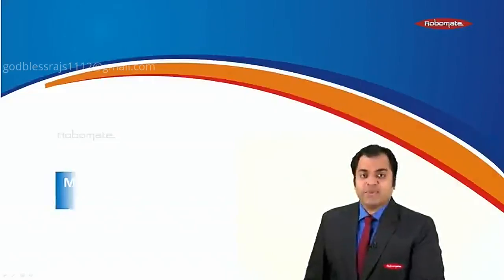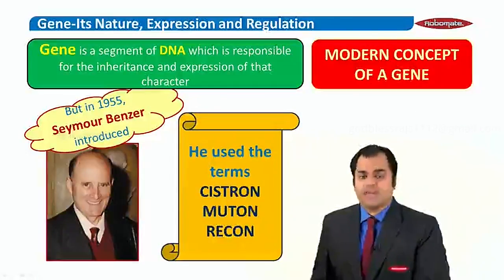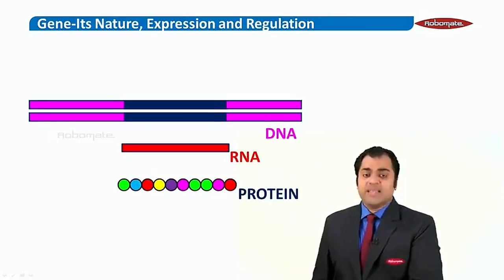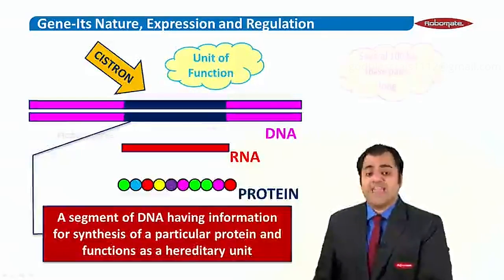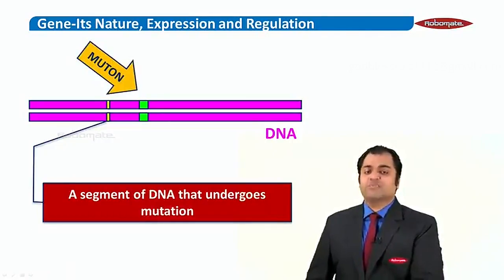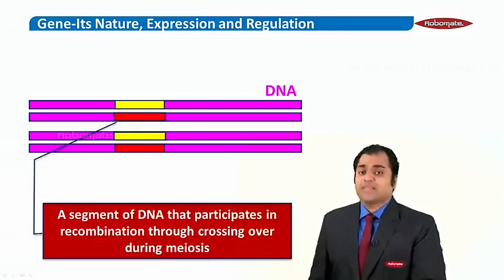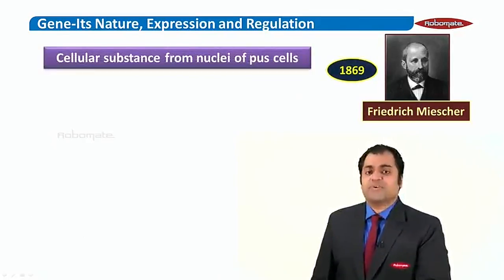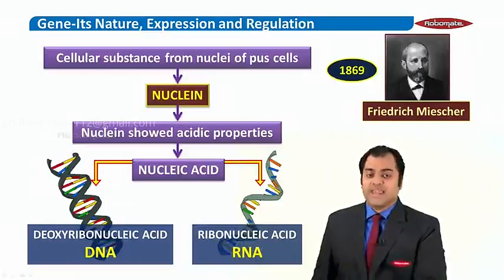Gene part 5